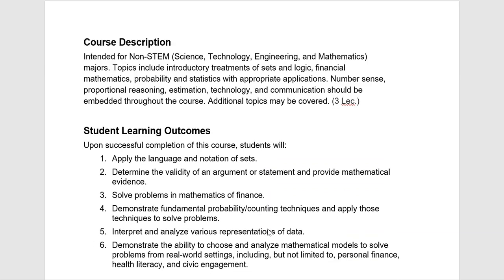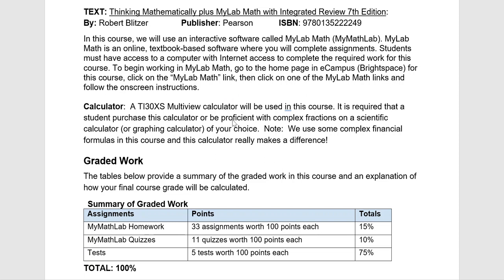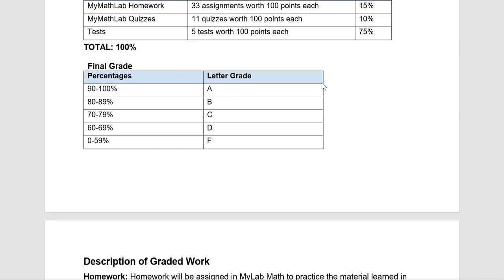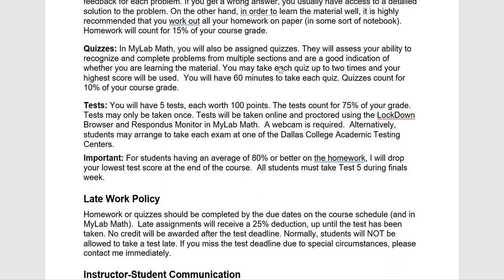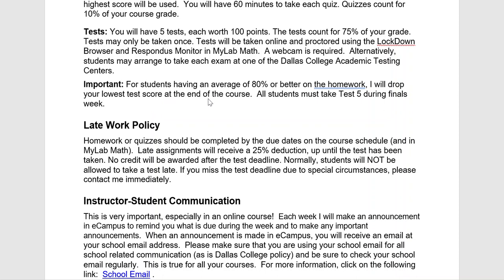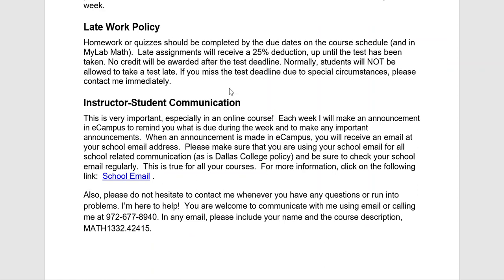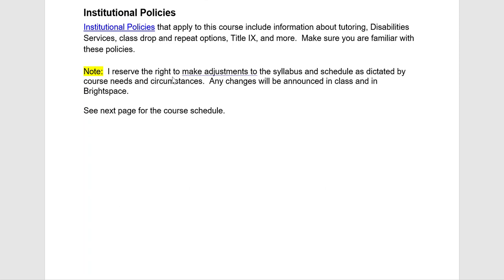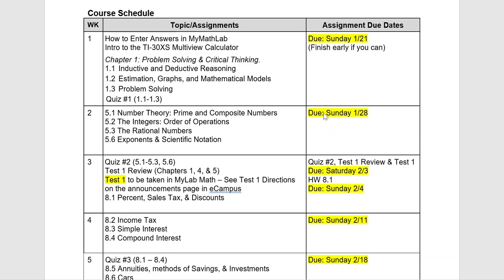Math 1332 Syllabus Video Spring 2024